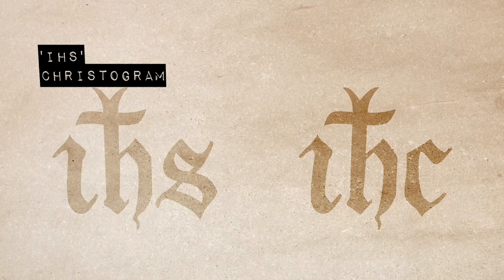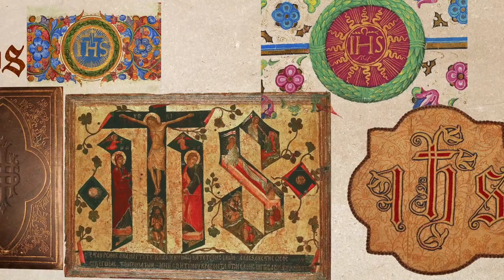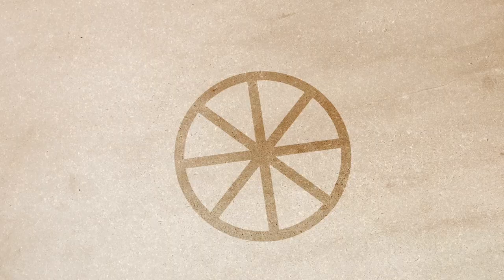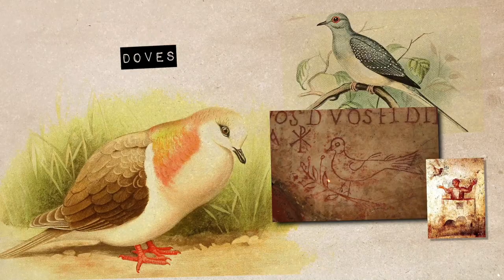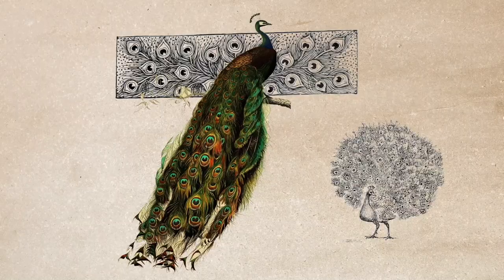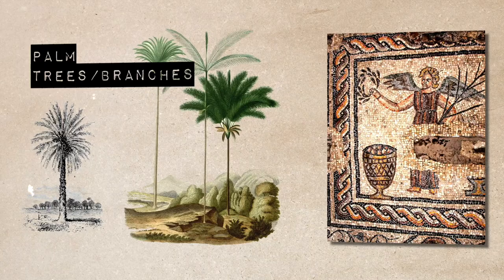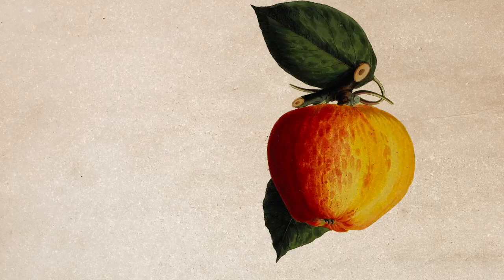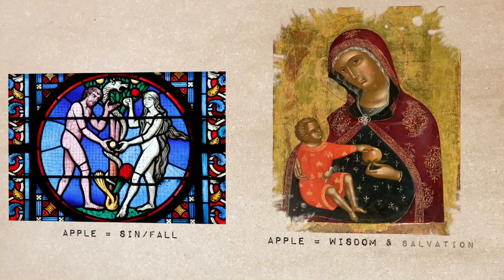Christian Symbols - Volume 3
A new volume taking a look at wheels, Christograms like the IHS and INRI letters, as well as a few animals and plants used by Christians since the earliest days!
For deep dives into symbolism and it's place in the world, if you haven't already, look into the work of Jonathan Pageau on Youtube and on his

Consider supporting us and helping us make more content by a monthly donation
You can also help us by getting Patristix graphic designs on ALL SORTS of merch at our Redbubble shop